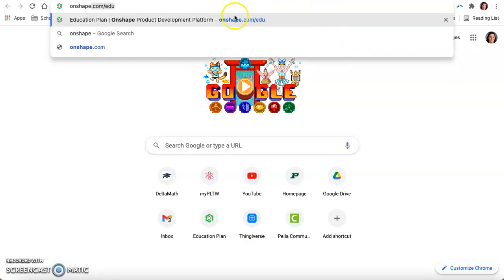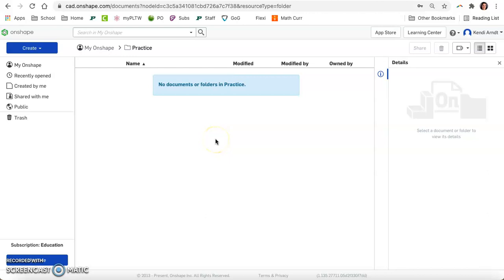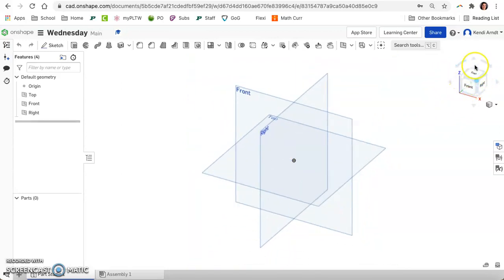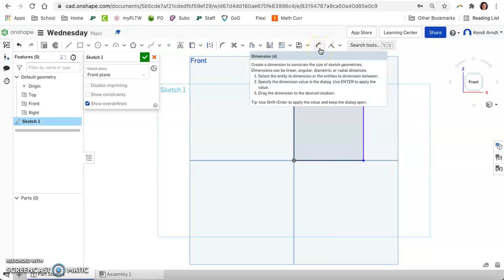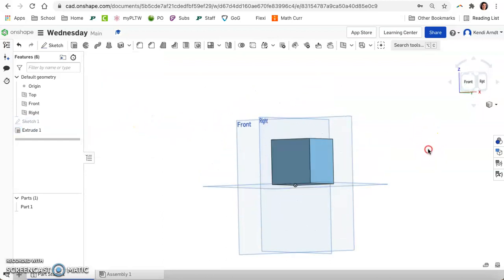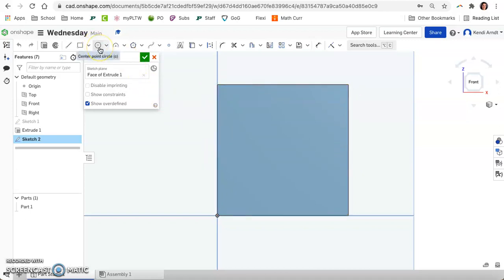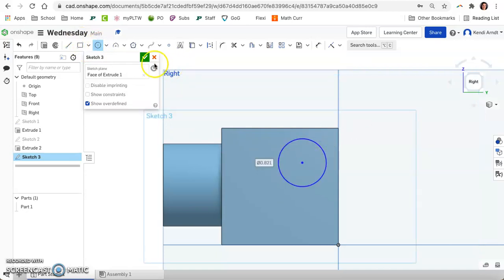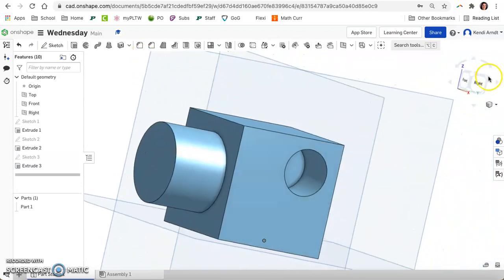Intro to OnShape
Part 1 of a tutorial on basic tools.